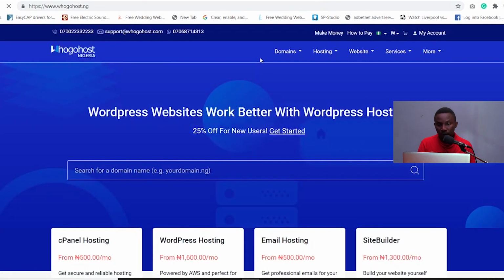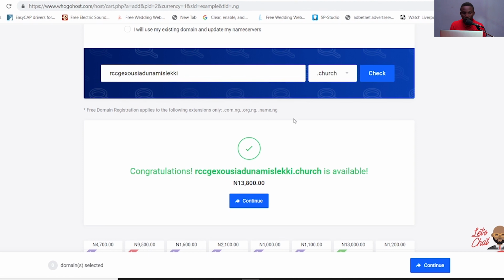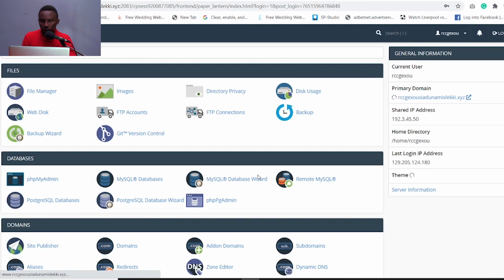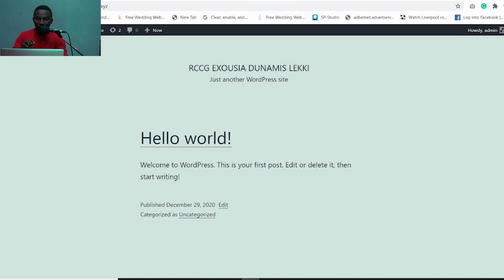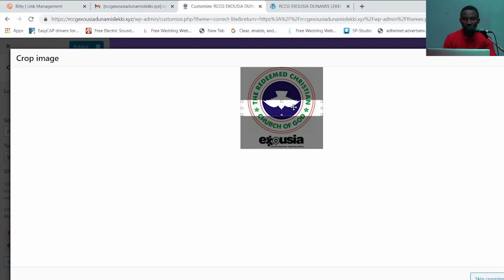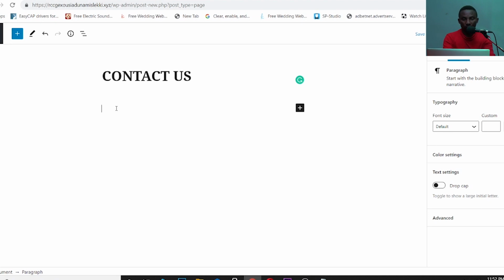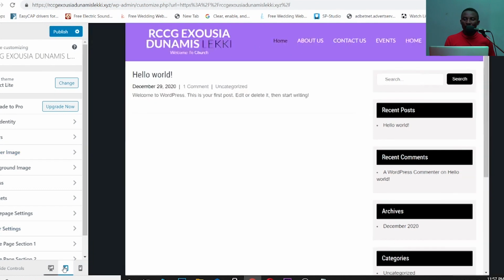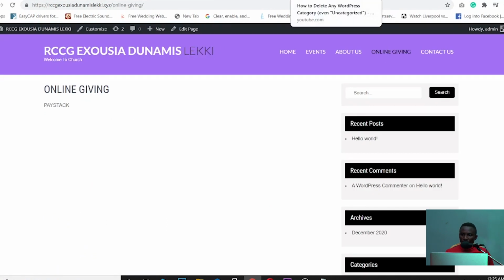How To Make A WordPress Website - For Beginners in 2021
This is a basic tutorial on how to make a website using WordPress. the sample website will work for any organization, note that the sample is a religious organization (church). it is a step by step tutorial.

(Airbnb makes it easy and inexpensive to find the best deal for your destination.

As a guest, you can go on the Airbnb website and search through dozens of filters like area (city, country), space (if you need a room or house), and a number of guests to accommodate.

To get started browsing listings, you need to create a profile on Airbnb and provide information and go through verification like a profile picture and ID. Once you've completed and filled in basic information, you can browse over 800,000 listings worldwide.) Please use the link.. you get some discounts and Airbnb will give me some commission. Thank you.

follow the link above for cheaper and better Webhosting that comes with a free domain with WhoGoHost...